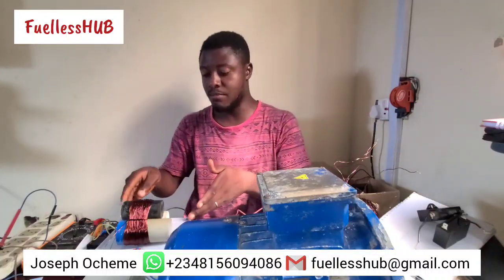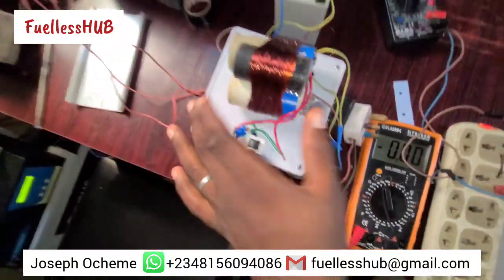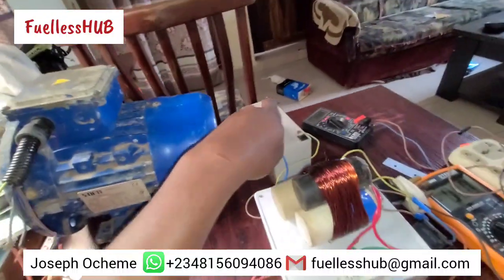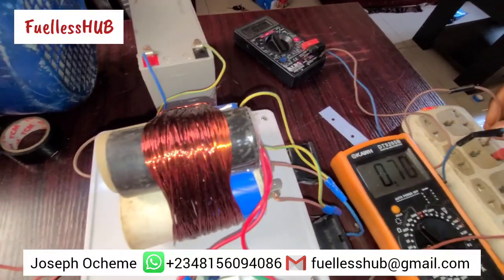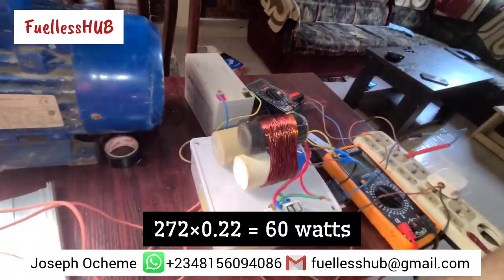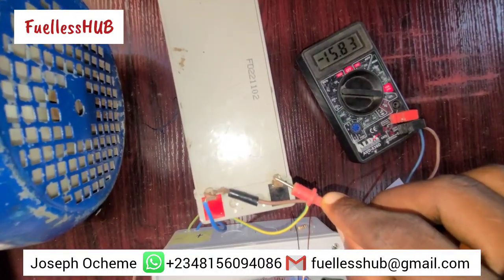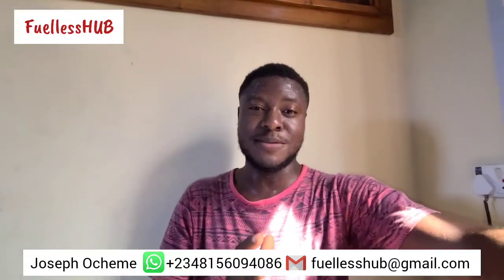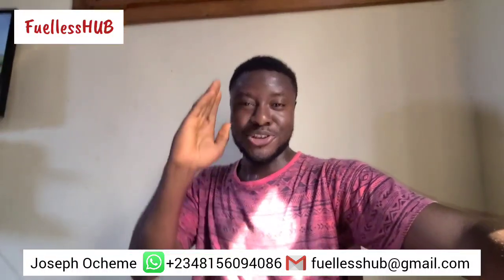Fuelless Electric Motor Transformer using 60 watt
In the demonstration, a 1hp electric motor was powered by 60 watts and charging a battery for free, it can also also be used to power dc loads and motors for free...
we train individuals also that what to learn this technology
this can be used for fuelless generator
fuelless generator is workable depending your modification